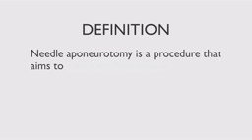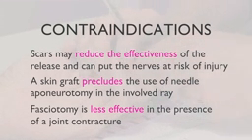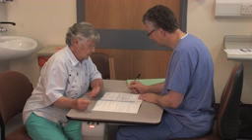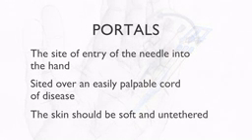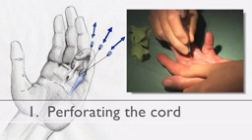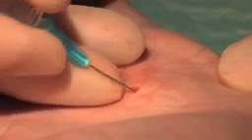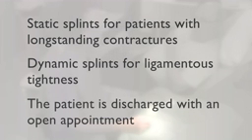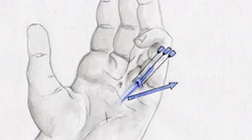Needle Aponeurotomy For Clinicians YouTube 2